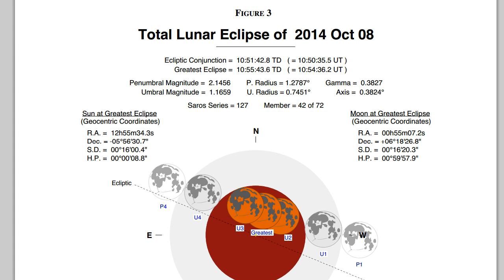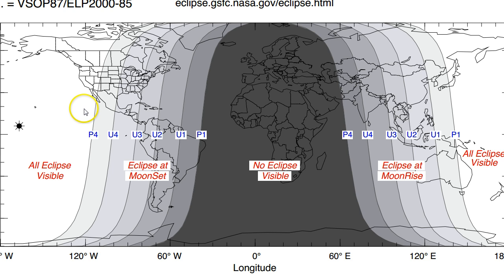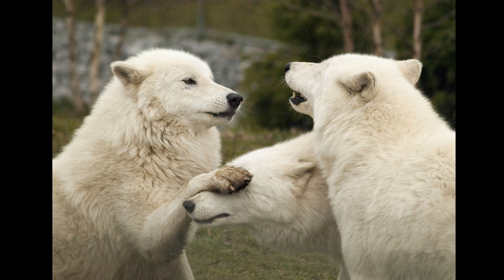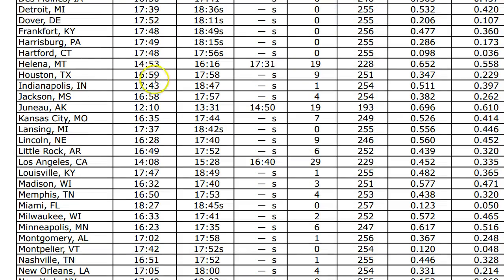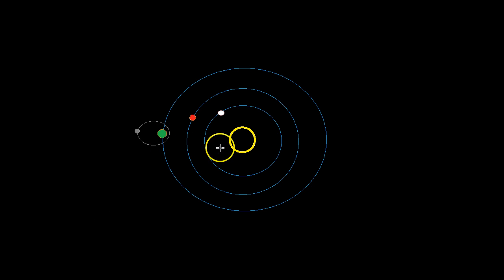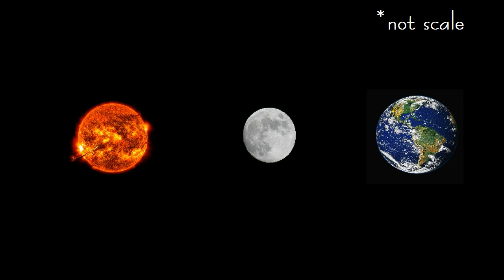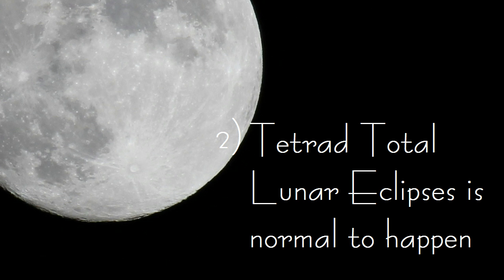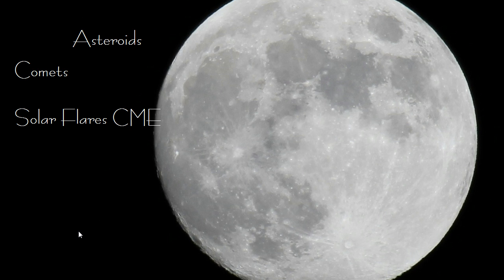Lunar Eclipse, Solar Eclipse, Blood Moon October 2014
All you have to know about the Lunar Eclipse of October 08, and the Solar Eclipse on October 23. Also how eclipses work and at the end about the "Blood Moons".